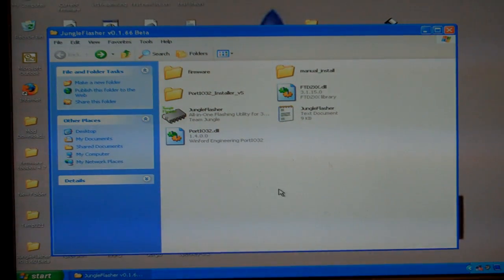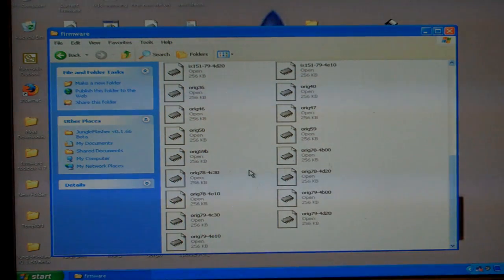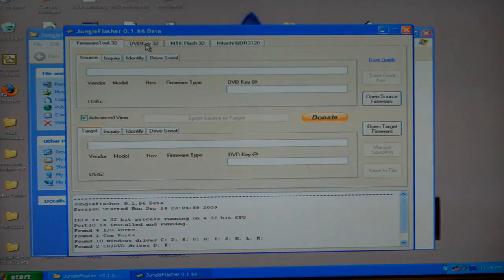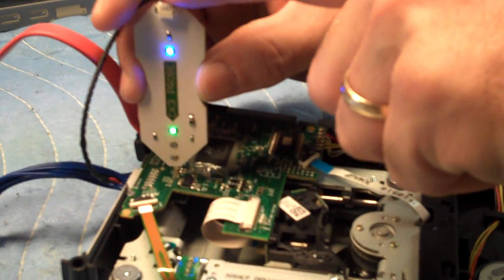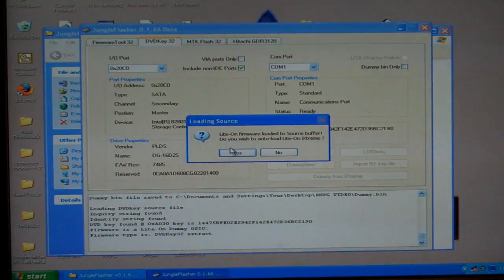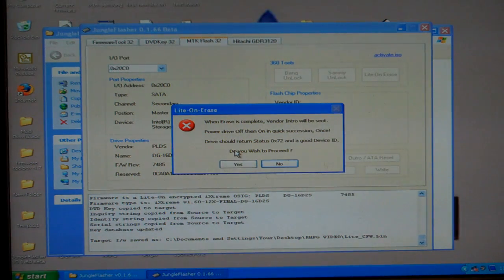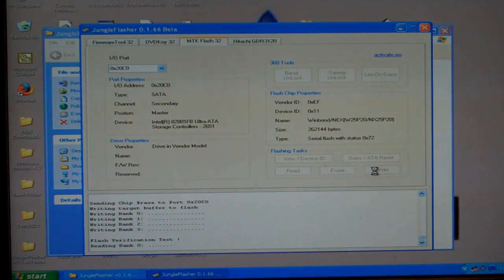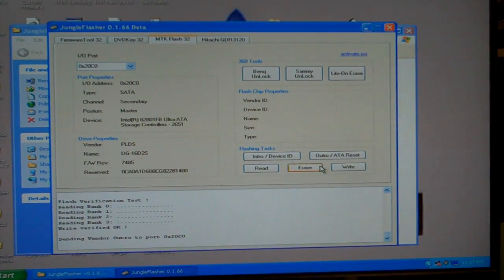Jungle Flasher v1.66b on lite-on v7400 360 drive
This is a video on flashing a xbox 360 lite-on 7400 dvd dribe with jungle flasher v1.66b